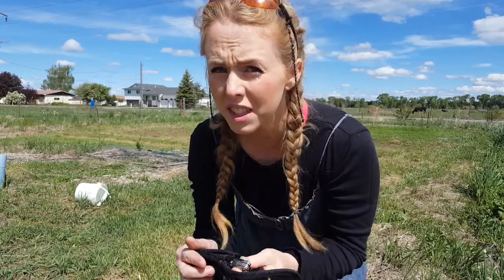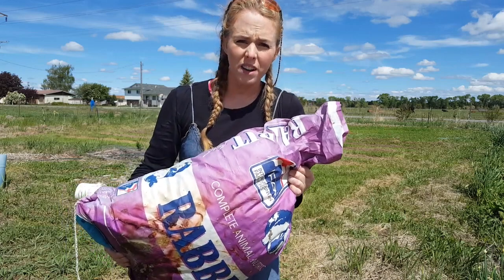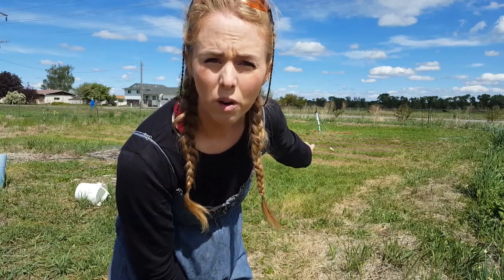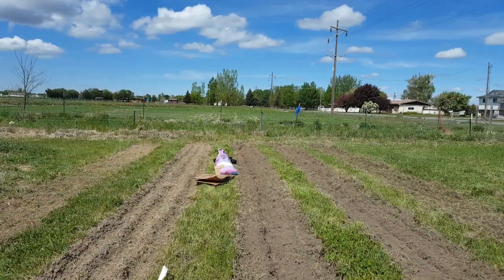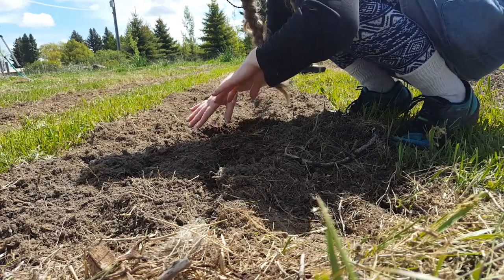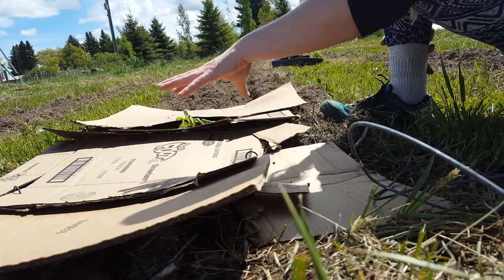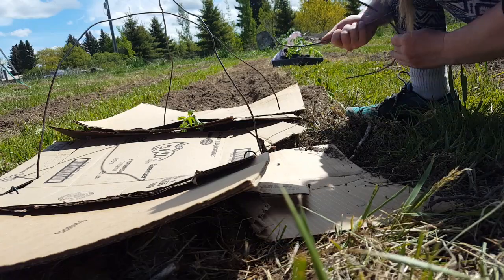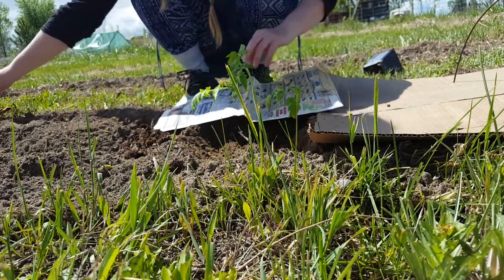Sheet Mulching the Row Garden